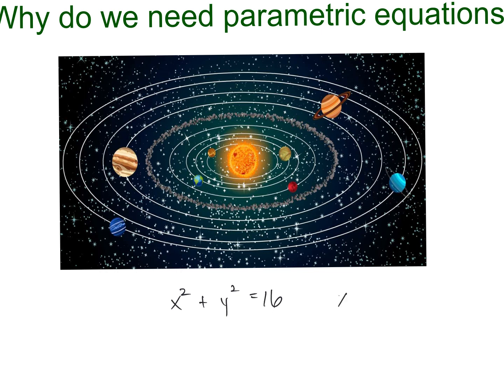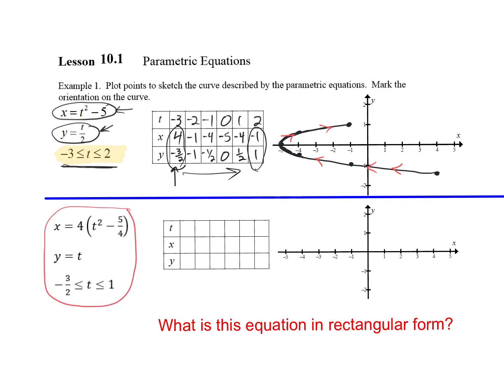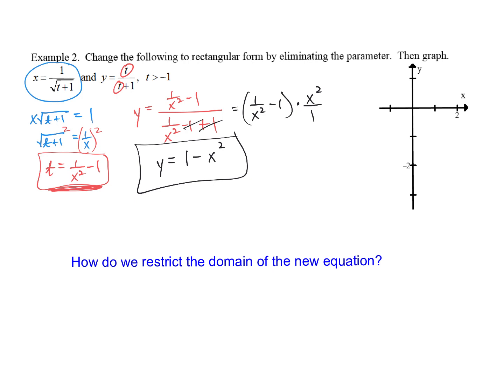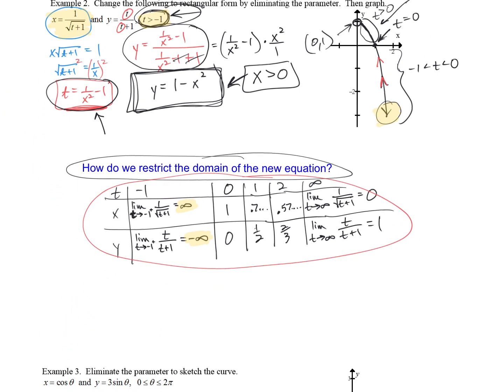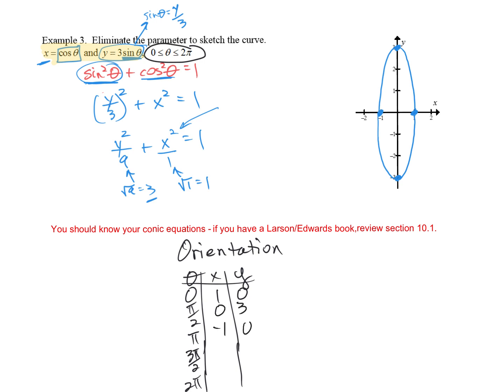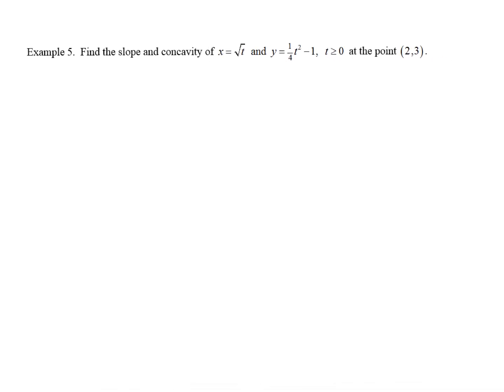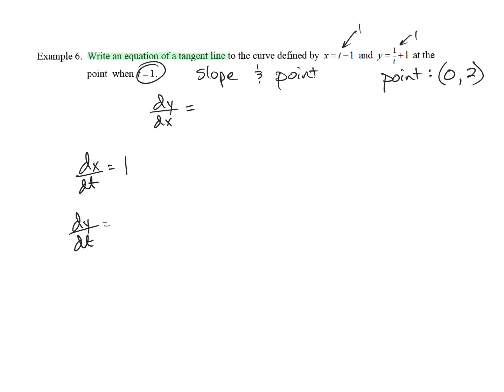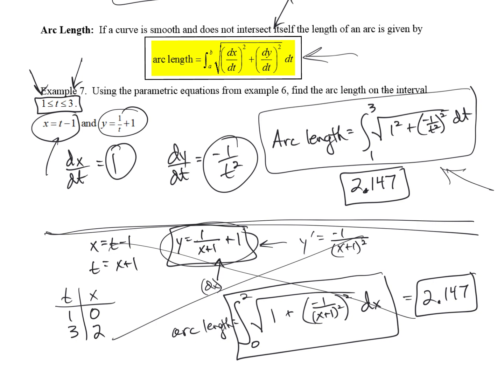BC Calculus 10.1 Lesson